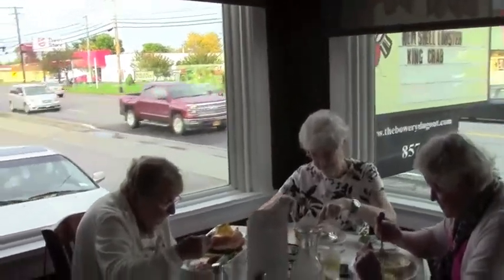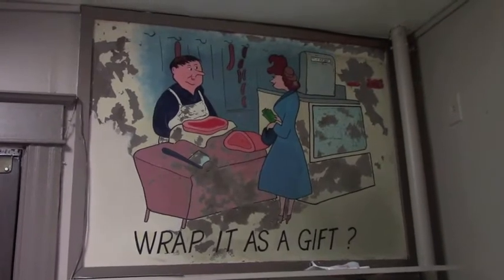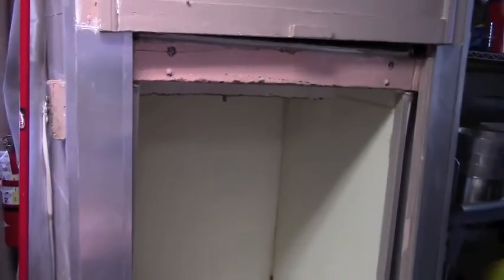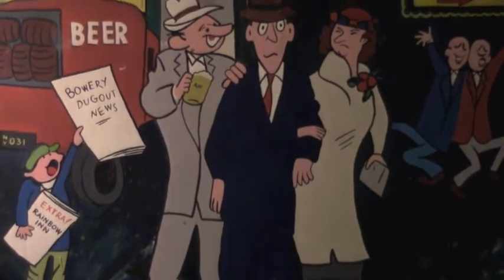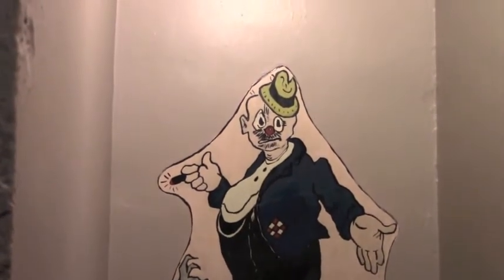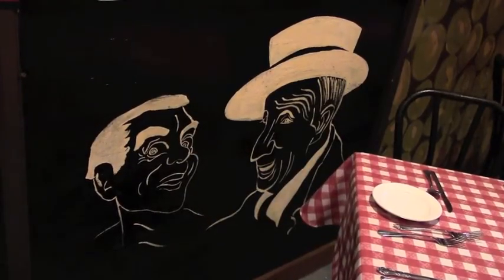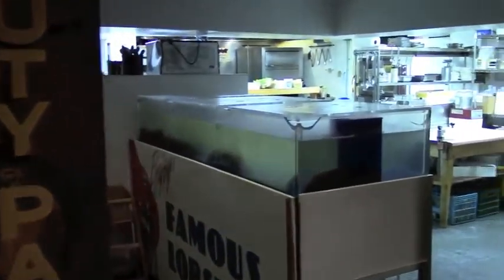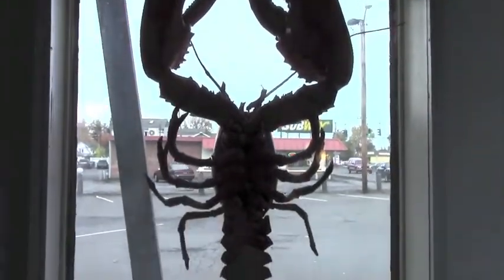Bowery Dugout TV: The History of the Dugout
Watch this fascinating visual and virtual tour of Bowery Dugout. Kingston's oldest and finest seafood restaurant. Chef Bruce takes you back to the early days of the Dugout and lets you in on the special sauce that makes Bowery such an amazing place to eat.